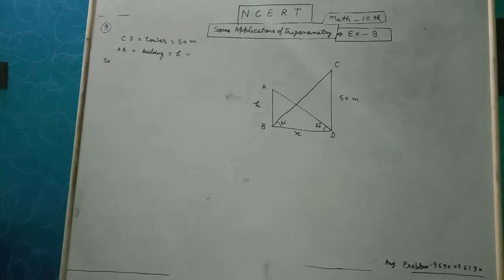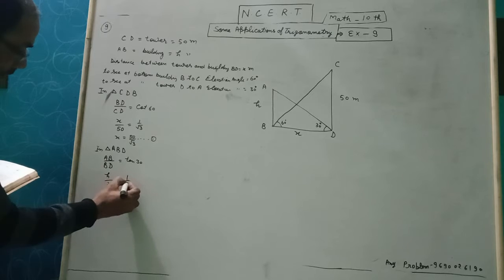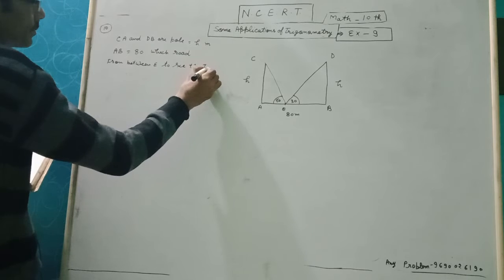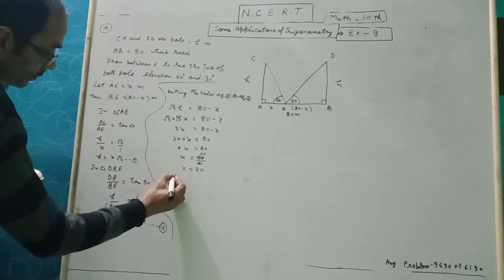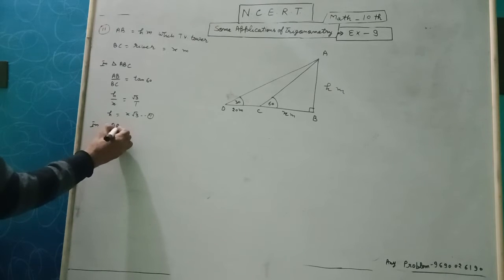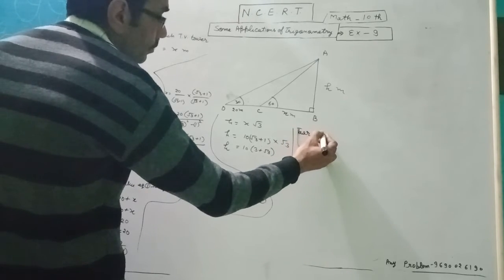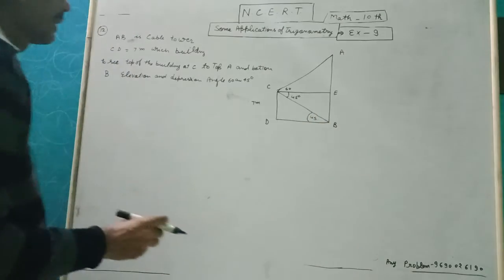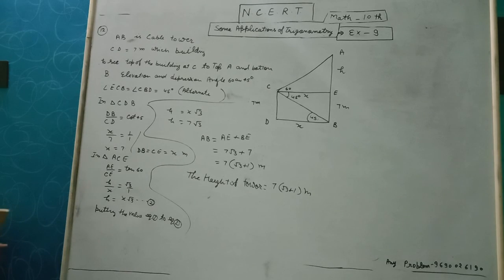Class 10 English NCERT math exercise (Chapter) 9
class 10 NCERT math exercise (Chapter) : 9